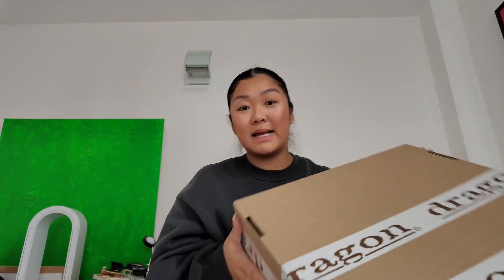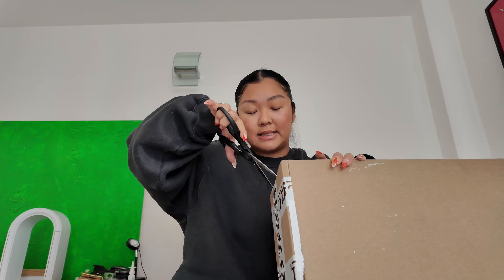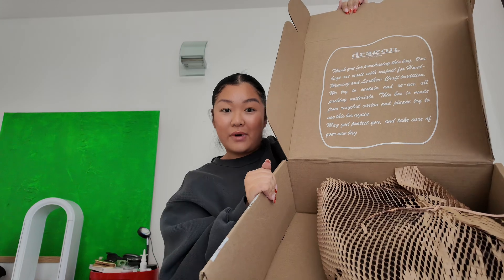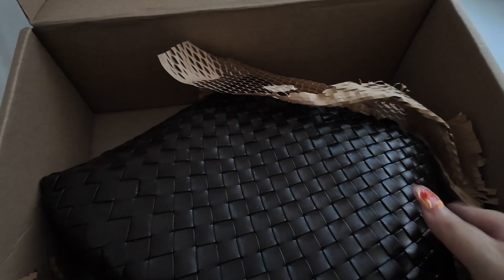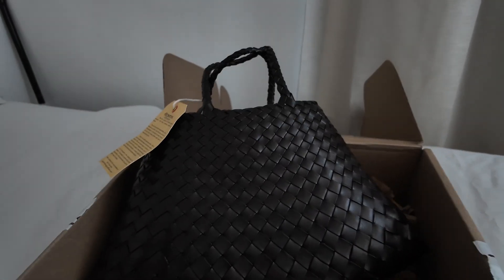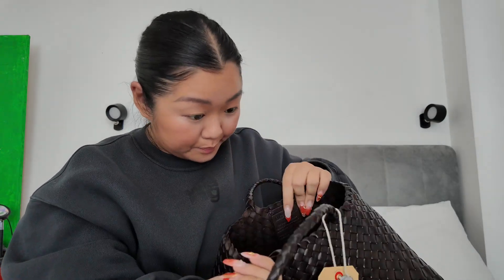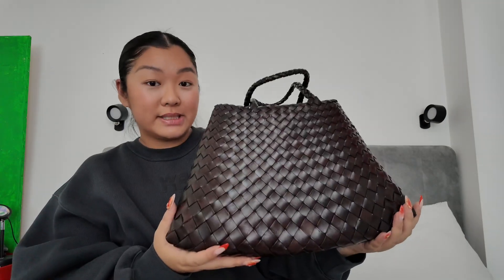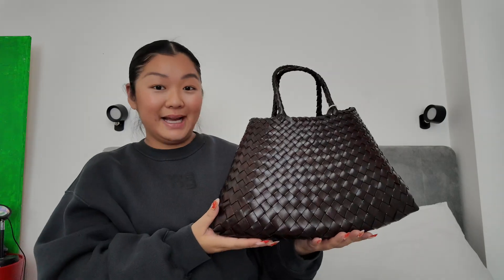£325 Dragon Diffusion Bag That Rivals Bottega in Quality — Unboxing and First Impression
In this video, I’m unboxing and reviewing a stunning handwoven leather bag from Dragon Diffusion, priced at only £325. If you love the luxurious craftsmanship of designer brands like Bottega Veneta but want a more affordable option, this bag might be the perfect fit!

Is this Dragon Diffusion bag a worthy alternative to Bottega?

Timestamps:
0:00 - Intro
0:43 - Why did I want a Dragon Diffusion Bag?
2:00 - Unboxing
4:00 - Final Thoughts and Verdict